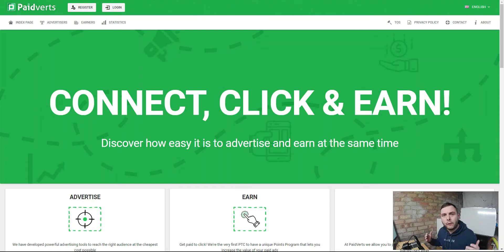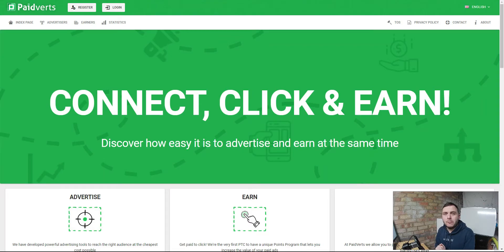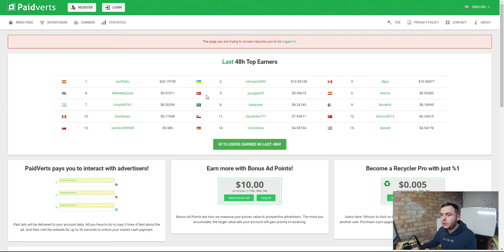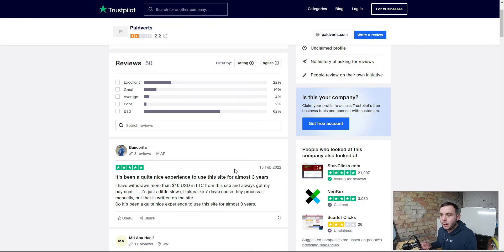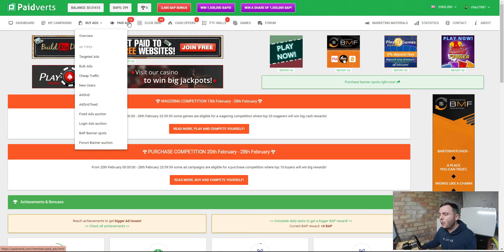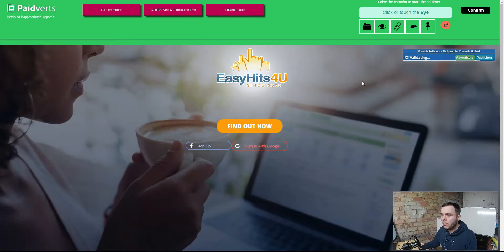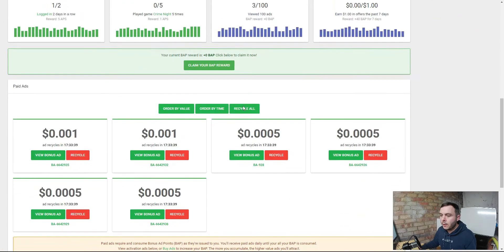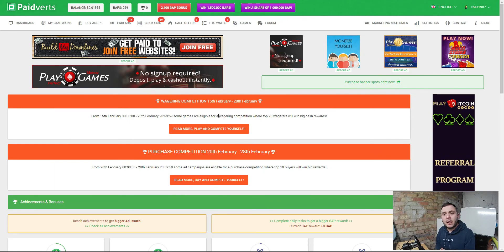Paidverts.com Review 2023 ⛔️ How Much Can You Make With Paidverts.com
Looking To Make Some Real Money Online? Start Here For Free

Today I want to share my honest Paidverts.com review so you know exactly what to expect If you are looking to make money with Paidverts.

I want to show you the real earning potential you have with Paidverts.com and explain in detail why you will only make a tiny amount from trading a lot of your free time!

Then I will give you a Paidverts demo and show you inside Paidverts.com dashboard.

Inside Paidverts you will see the Types of things you have to do to make money with Paidverts.com.

You will also see just how small your earnings are from watching ads Inside Paidverts.

If you are looking for ways to make money online then I want to share my top recommendation for making life-changing money, make sure you keep watching for all the info!

I do not recommend Paidverts.com, it will allow you to make a small amount of money by watching ads but you are better off getting a job flipping burgers as you will earn more!

TIMELINE
0:00 Paidverts.com Review
1:44 Paidverts.com Earning Potential
2:32 Paidverts Trust Pilot Reviews
3:32 Paidverts Dashboard
4:18 Paidverts Pay To Click Ads
6:05 My Top Recommendation